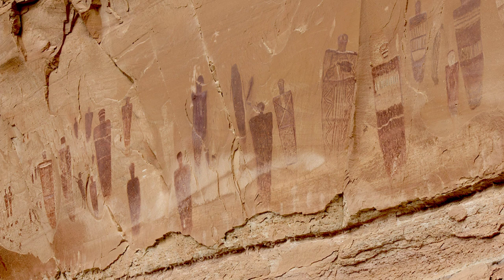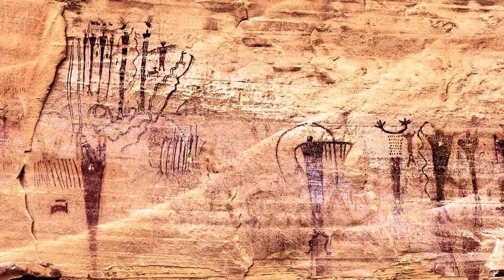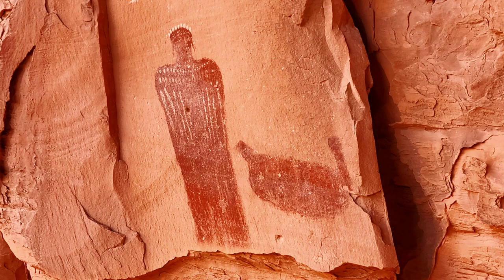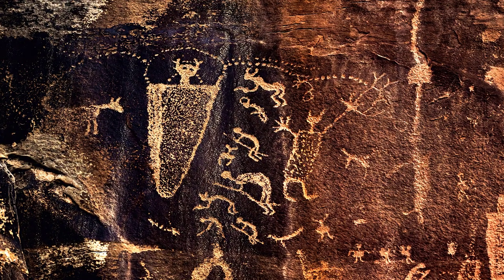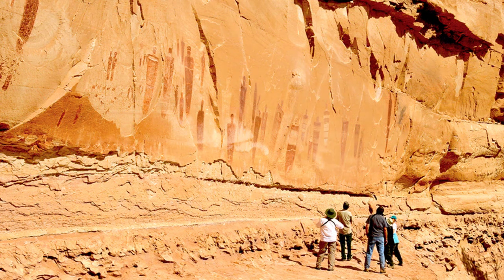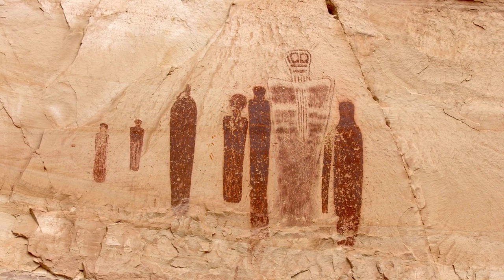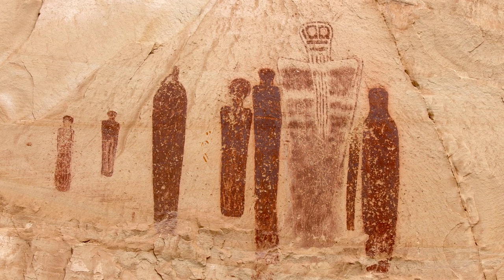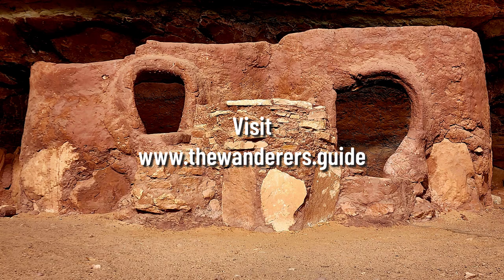The Wanderer's Guide to Barrier Canyon Style Rock Art & The Holy Ghost Panel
Barrier Canyon Style rock art, also known as BCS, is thought to be the oldest rock art in the American Southwest. To get the GPS tracks to thousands of sites in the region,